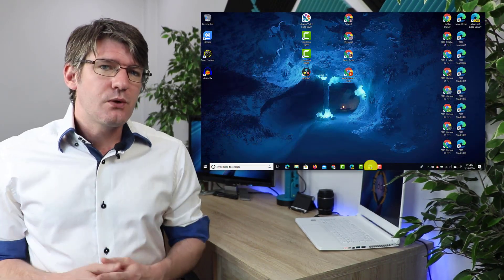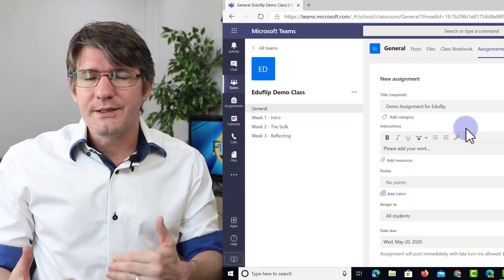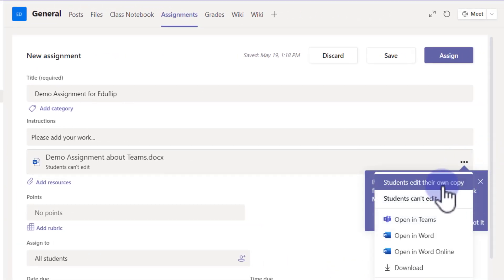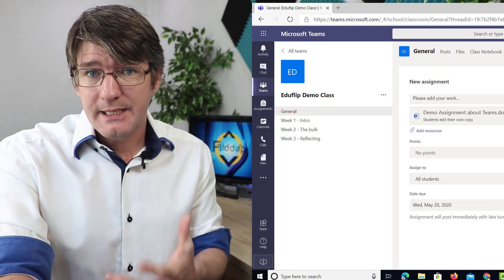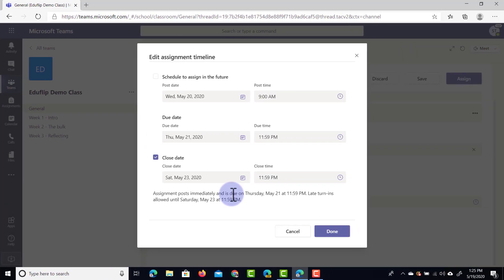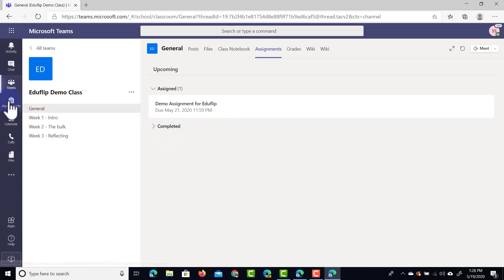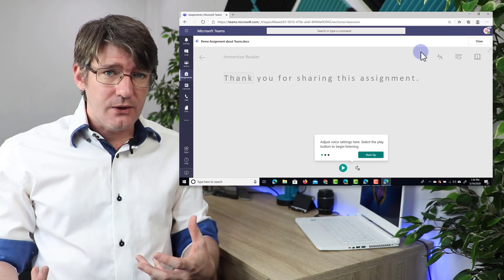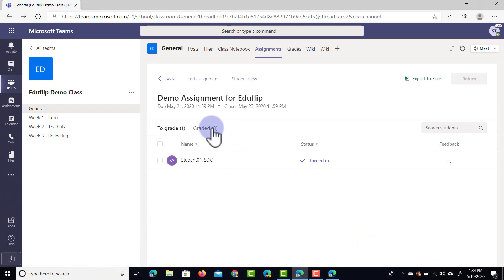How to use assignments in Microsoft Teams (Complete overview)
In this video on Microsoft Teams, we look at everything there is to learn about assignments in Microsoft teams. Check out the timestamps to find specific topics within assignments and share with a friend.

In this video:
0:00 intro
0:10 Why use assignments for online teaching?
0:23 Open Microsoft Teams and find Assignments
0:47 Find Assignments in the General Channel
1:10 Set your very first assignment (assignment, quiz, reuse assignment)
1:40 Fill out the assignment details (Title description, format the instructions)
2:20 Hyperlinks within the instructions (Link to sources)
2:30 Upload or add resources (Files)
3:08 Create a new file from within the assignment resource options
3:25 File permissions (View the File, Edit own copy)
4:10 Adding points or grading
4:15 Adding and using a rubric to save time when grading
5:35 Who gets assigned the work?
5:50 Set a Due date and Time.
6:00 Difference between Due Date and Close date
7:20 How to schedule assignments for publishing later
8:00 An overview of all your set, completed and draft assignments
8:10 See which students have completed their work
8:33 Students View: What does the assignment look like to our students?
9:15 Rubric to guide and inform the student
9:28 Opening a document from within the assignment in Teams
9:45 Edit the document embedded in Teams(Open in Browser)
10:15 Accessibility Mode and Immersive reader within Assignments
11:00 Students turn in his/her work
11:16 Teacher View: Grading work, returning work and giving feedback